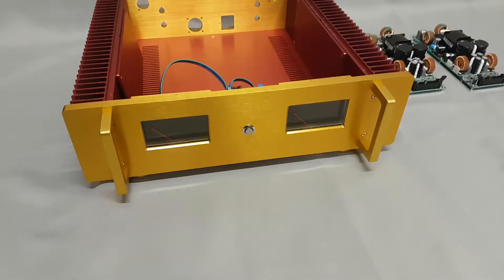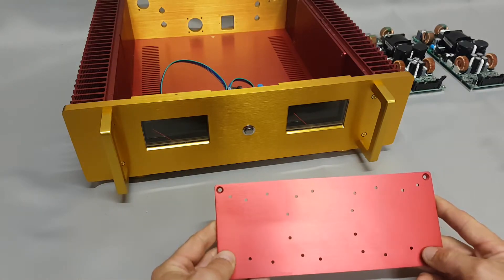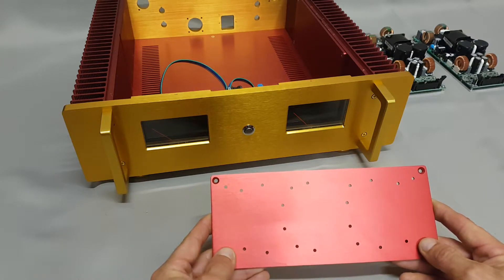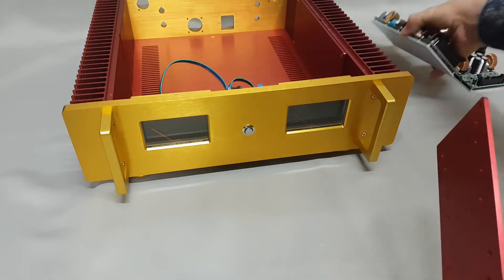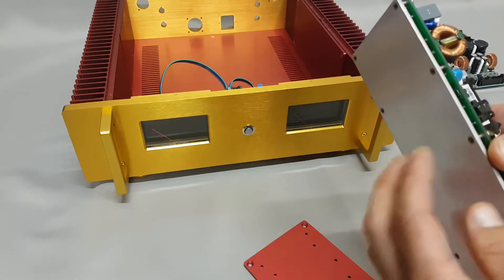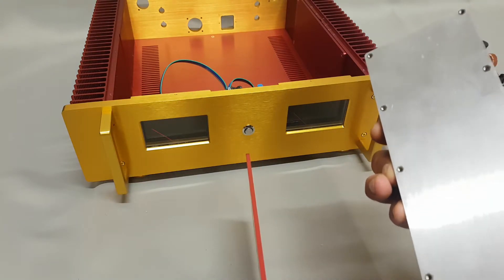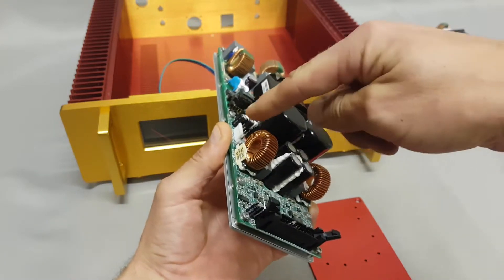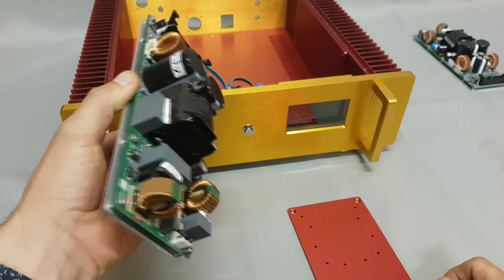Attaching a Pascal Pro2 module to a ssAudio.equipment Amp Chassis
Nothing can be as simple as adding a Class D module to our GSJ power amplifier chassis.
The bridging plate as be pre-drilled to accept a large range of Class D amp modules.